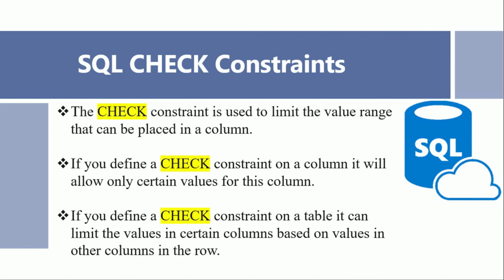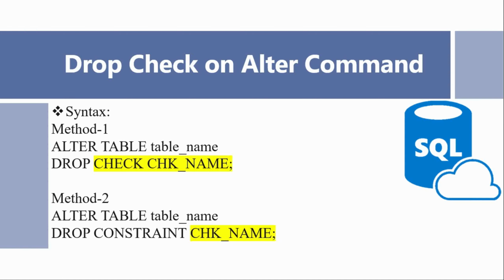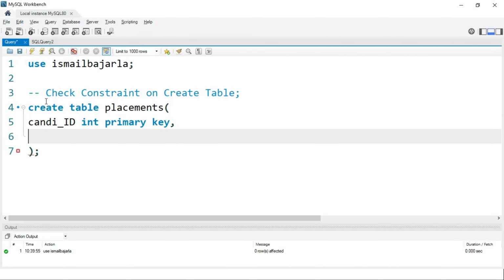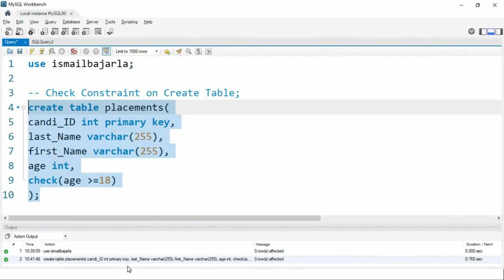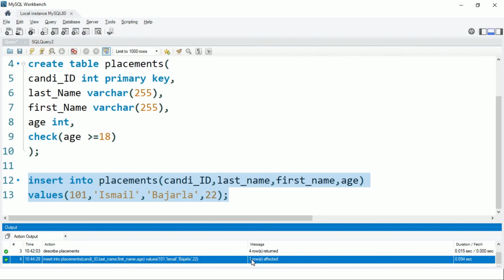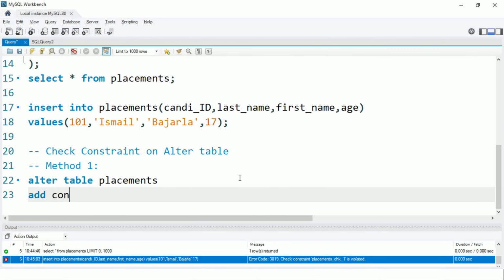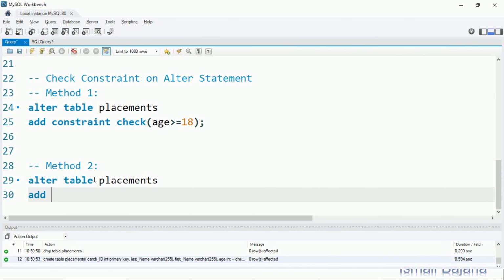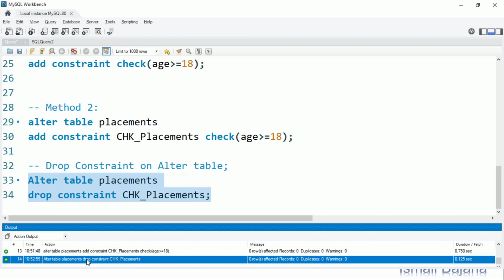10 SQL Check Constraint in MySQL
Time Codes
0:00 Intro
0:08 SQL Key constraint
0:41 Primary Key Theory
1:15 Primary Key on Create table
1:38 Primary Key on Alter table
2:02 Practice on Workbench
6:33 Like, Share, and Subscribe